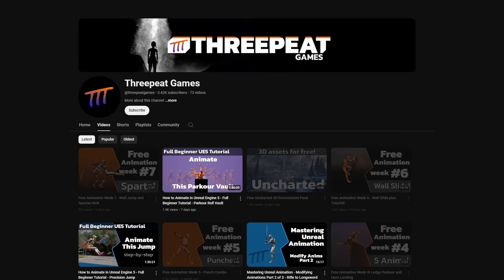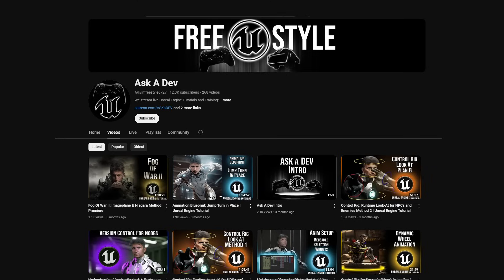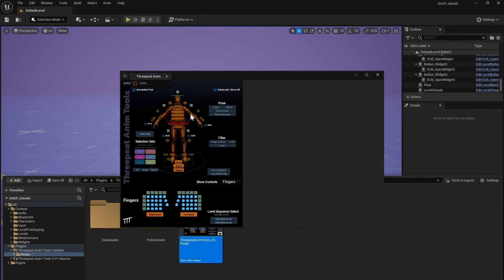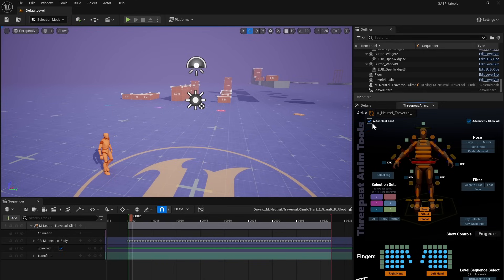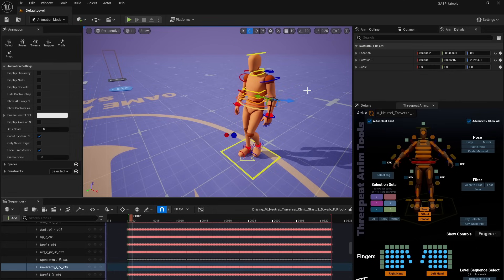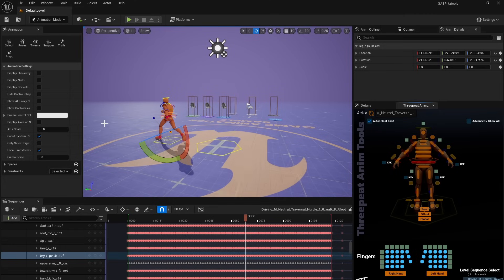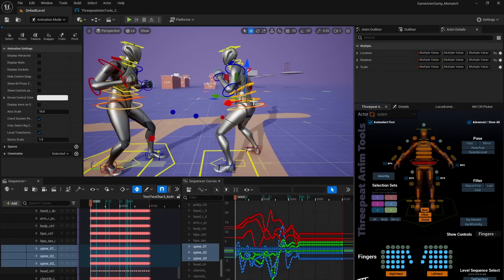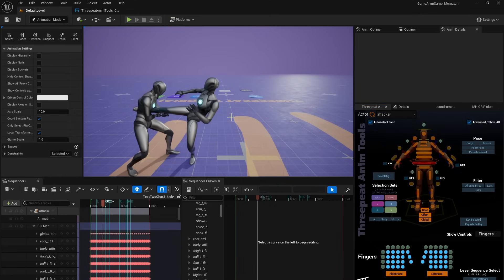Free Animation Tools Plugin for Unreal - Anyone can animate!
Free unreal 5.4+ plugin - Anyone can animate!

Never expected, always appreciated, if you want to support my creating of videos, plugins, and animations

0:00 Intro
2:00 Shout outs - Locodrome and Ask a Dev
2:30 Tatools 1.0 Installation and usage Tutorial - Creating a project and installing plugin
4:10 Firing up the picker
4:50 Setting up UEFN Mannequin to be able to use the UE5 Mannequin Control Rig
5:45 Picker walkthrough
8:40 Basic controls walkthrough
9:10 Level Sequence Favorites
10:02 Control Picker
11:05 Advanced Interface
12:24 Selection Sets (like Animbot)
13:40 Pose tools (copy/pase, mirror)
14:32 Fast Filtering - Euler
16:17 Fast Filtering - Align to first/last